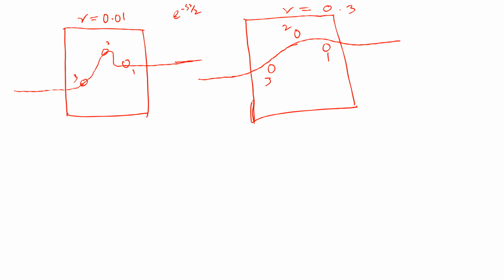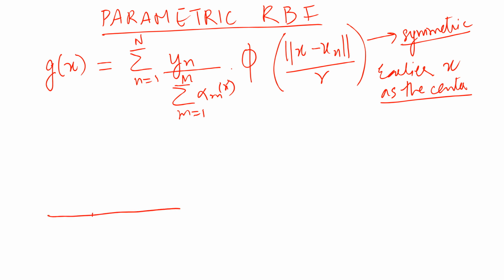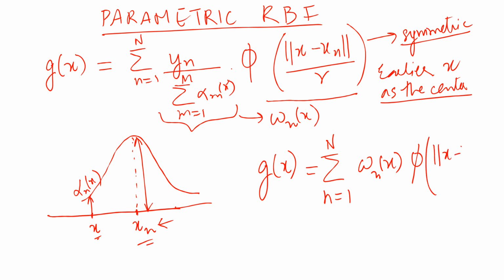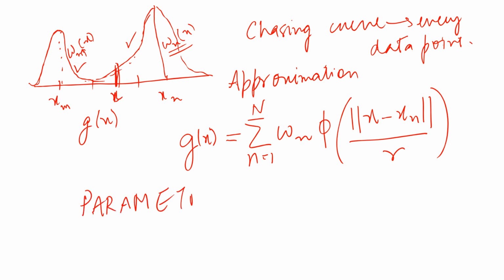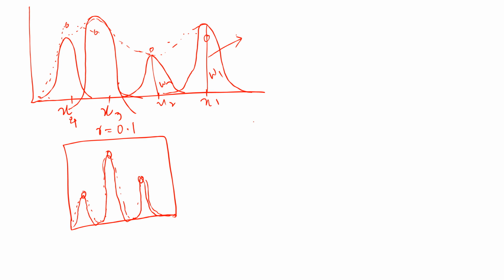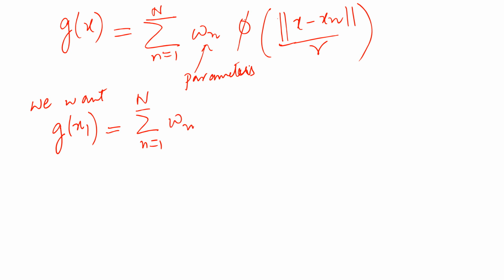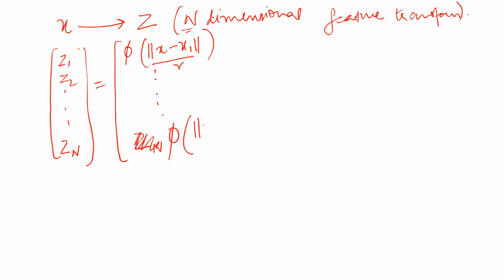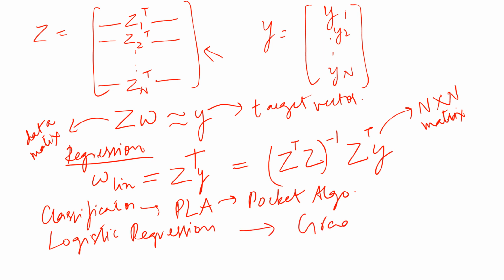Lecture 18 - Part 2- Parametric Radial Basis Functions